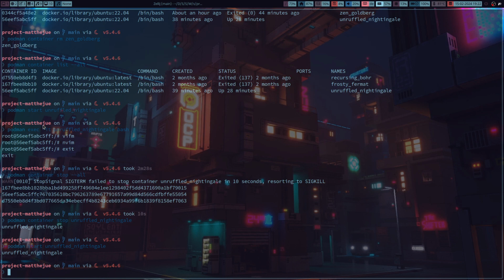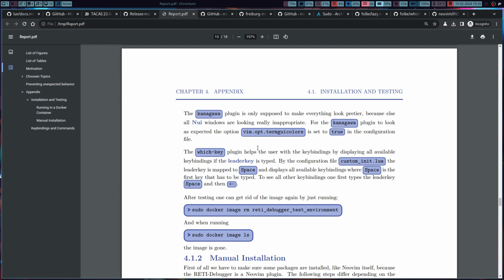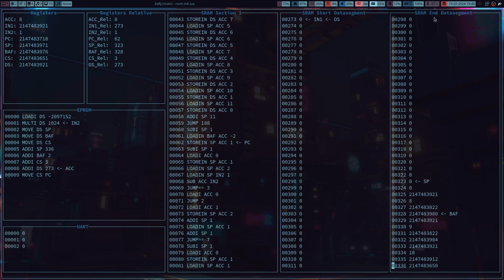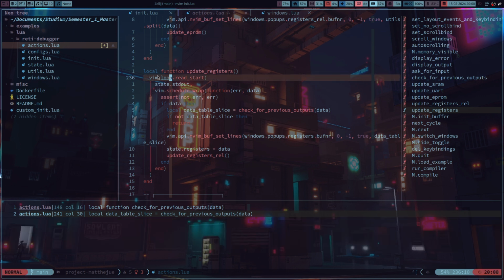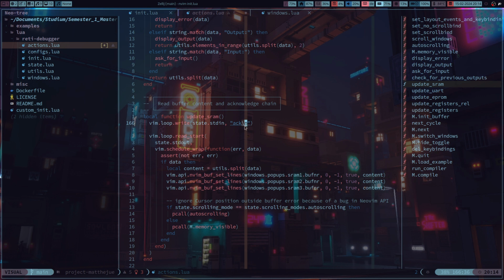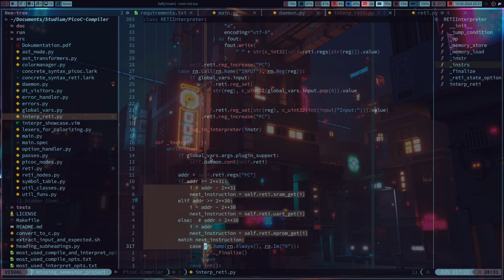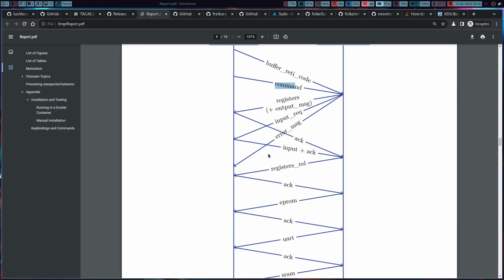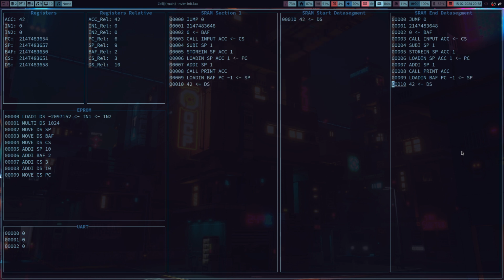RETI-Debugger 3: Feature showcase and implementation details